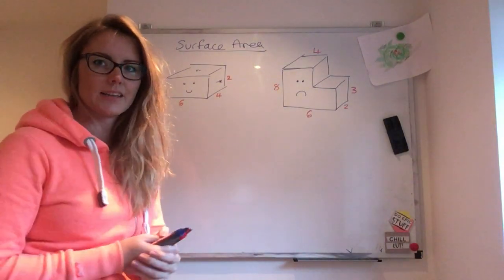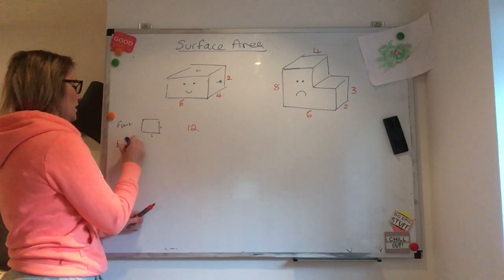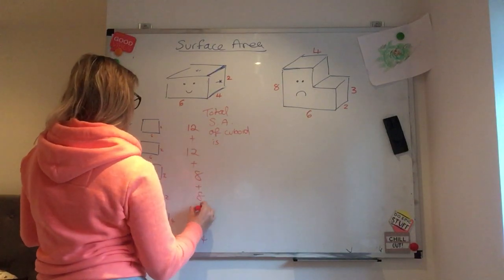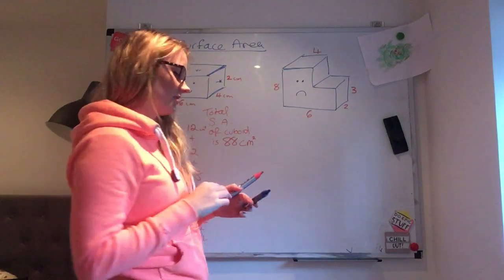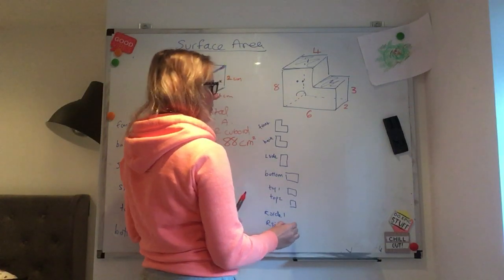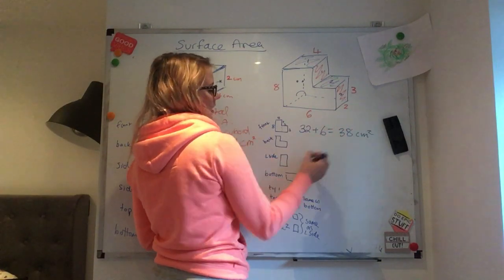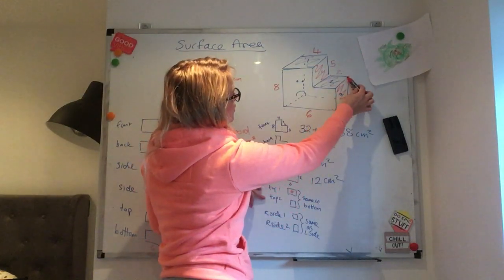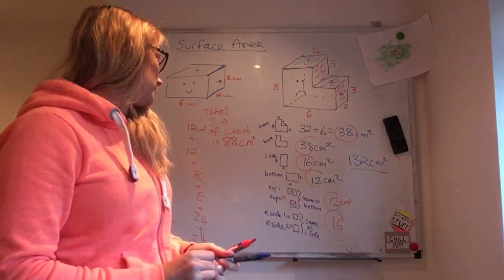Y9 surface area of cuboid and L shape prism